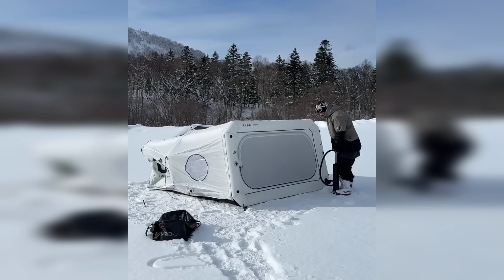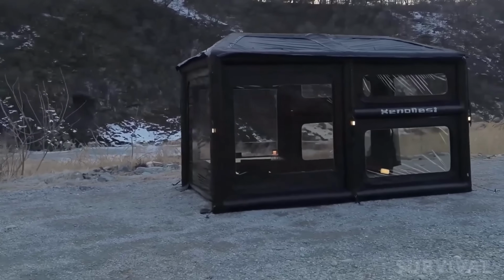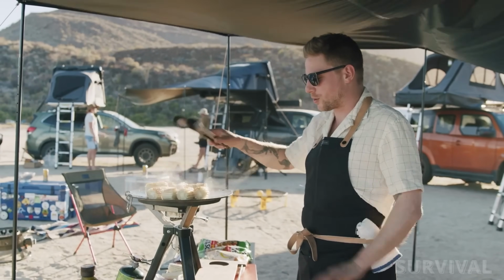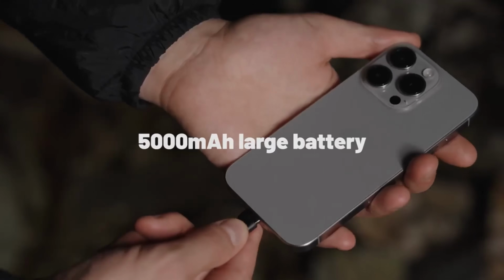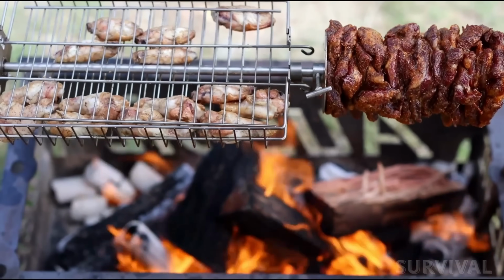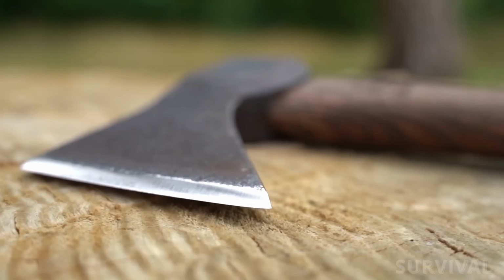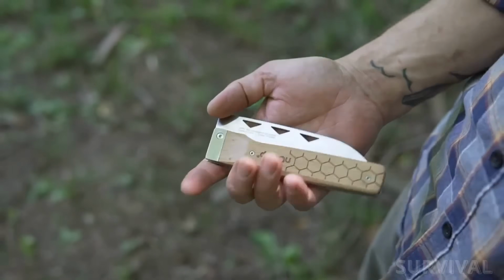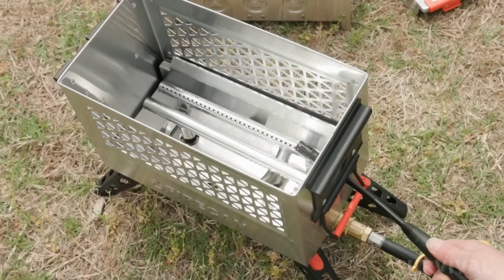50 CAMPING INVENTIONS THAT ARE INSANELY COOL ON AMAZON | Best Compilation of 2026!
50 CAMPING INVENTIONS THAT ARE INSANELY COOL ON AMAZON (2024)

From game-changing shelter hacks to next-level cooking gadgets, we've rounded up 50 of the COOLEST camping inventions you can buy right now on Amazon. Whether you're a weekend warrior, a serious backpacker, or just getting started with outdoor adventures — these insane camping gadgets will completely upgrade your next trip!

🔥 In this video you'll discover:
✅ The best camping gadgets on Amazon in 2024
✅ Cool outdoor inventions you never knew you needed
✅ Must-have camping gear for beginners & pros
✅ Unique Amazon finds that are actually worth the money
✅ Brilliant camping tools, lights, shelters & survival gear